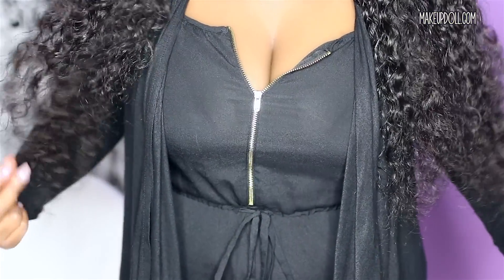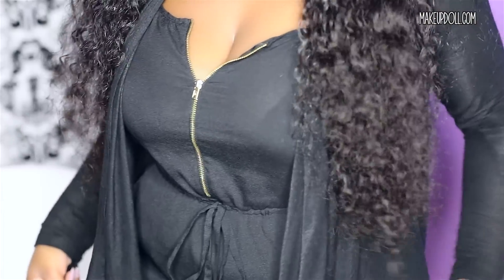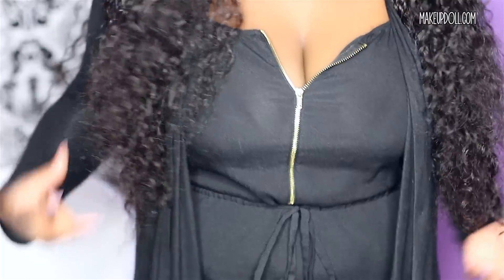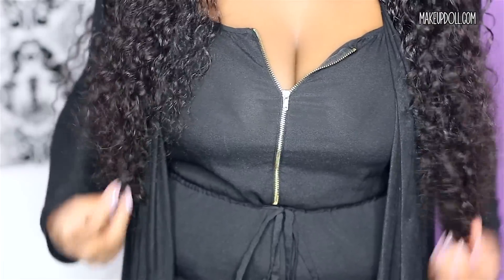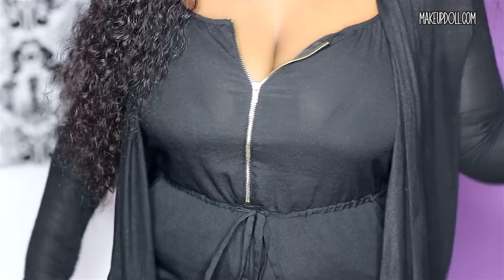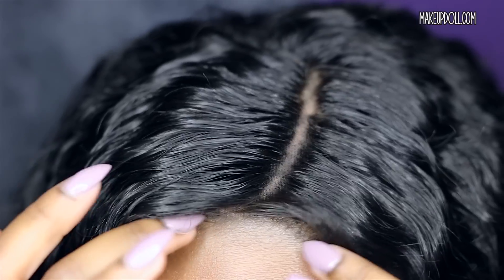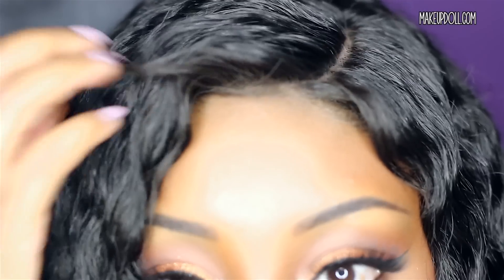Perfect Beach Waves Full Lace Wig! (Ginny Lace Wigs)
Hi dolls and gents!  I'm backkkkk with a new full lace wig review.  This gorgeous 26-inch Brazilian Deep Wave full lace wig is from Ginny Lace Wigs.  Let me know your thoughts on the unit in the comments below! xo

Ginny Lace Wigs Brazilian Deep Wave Full Lace Wig - 26 inches - 1B - medium cap - medium brown lace color

♥ Have you missed some of my recent videos?

Camera I use to film: Canon 70D
Lens I use to film: Canon 40mm Pancake Lens
Microphone: Rode Videomic
Lighting: Stellar 18" Ring Light

My Mailbox!

**Wig provided by GinnyLaceWigs for honest review.

xoxo
Keisha